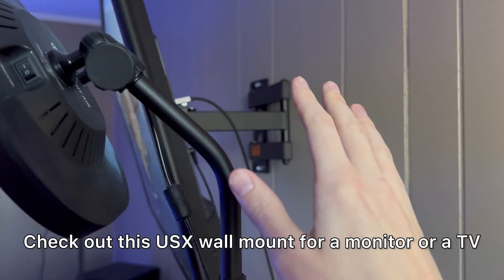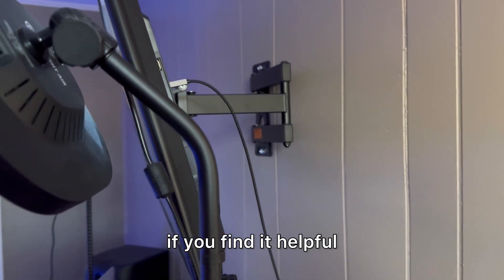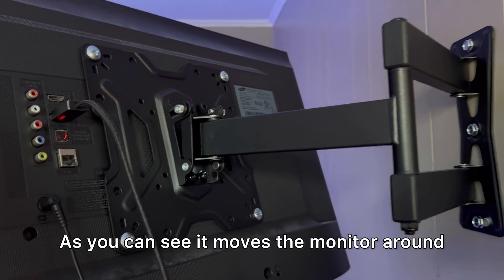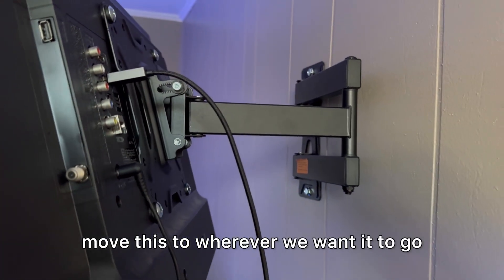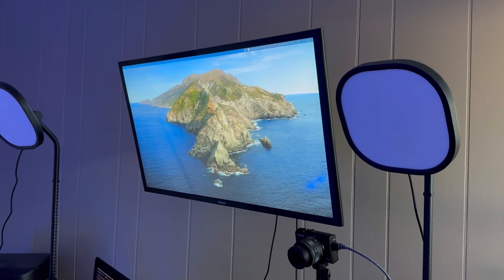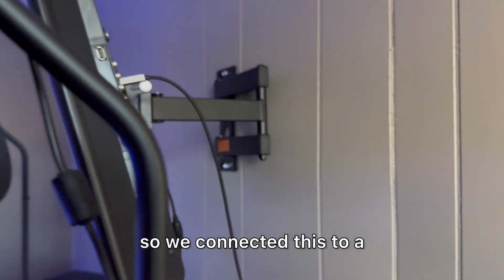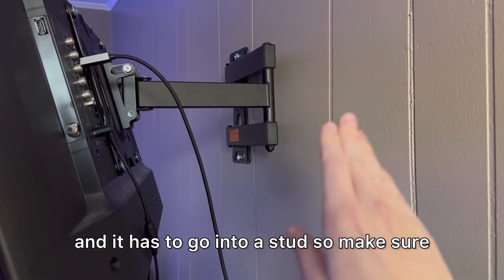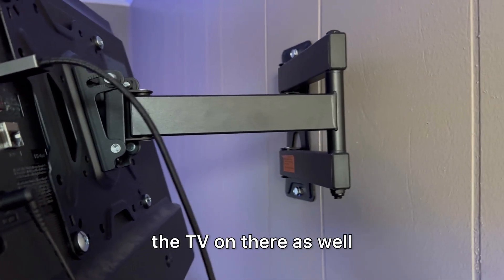USX MOUNT UL Listed Full Motion TV Mount, Swivel Articulating Tilt TV Wall Mount (Review)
🔥 View Current Price: ➡️

Review of the USX MOUNT UL Listed Full Motion TV Mount, Swivel Articulating Tilt TV Wall Mount for 26-55Inch LED, 4K TVs, Wall Mount TV Bracket with VESA 400x400mm Up to 77lbs, Perfect Center Design -XMM006-1

TV WALL MOUNT COMPATIBLITY: This full motion TV mount fits for most of 26-55inch TVs with VESA size 75*75mm to 400*400mm available and perfect center design.

ADJUSTABLE VIEW COMFORTABLE: This swivel TV mounting bracket with articulating arms includes +5° /-15° tilt, ±90°swivel( maximum TV swivel angle depends on your TV), +/-5° post-installation adjustment allows the perfect TV leveling.The TV wall mount of USX MOUNT will make your TV flexibility and better view based on your seat in the room. The TV wall holder also let your TV mounted in the corner.

EASY TO INSTALL: Detailed instruction and all included hardware in pre-labeled bags. This TV mount is designed for use in wood stud, solid concrete walls - DO NOT install into drywall alone Warm tips: In order to avoid customer misusing concrete anchors onto wood studs or drywall directly causing any safety issues, we removed concrete anchors from our package.

SAVING SPACE & HEAVY DUTY: This TV wall mount tilt can pull out to 18.95” and retract back to 2.81”, which save some valuable space for you and make your house look neat. The wall mount TV bracket unit is made of heavy duty steel by lots of advanced automatic machines.

PRODUCT INCLUDES: Come with bubble level, 3 pieces pack of cable ties and all standard mounting hardware(►TV Screws: M4*12mm 4pcs, M4*30mm 4pcs, M6*12mm 4pcs, M6*35mm 4pcs, M8*25mm, M8*45mm. ►Spacers: M6*17mm 4pcs, M8*22mm 4pcs, 10mm 4pcs, 2.5mm 8pcs. ►Washers: M4 4pcs, M6 4pcs.), 10-year friendly US-based customer service.